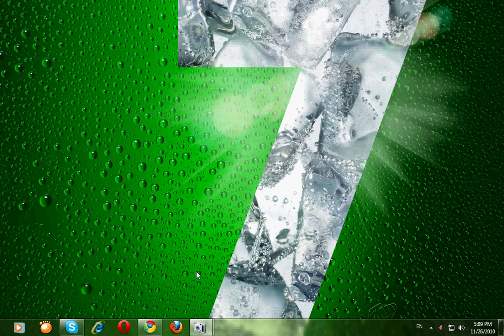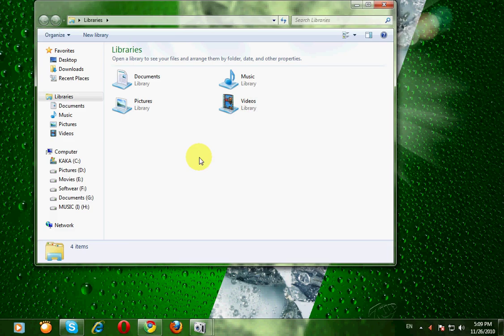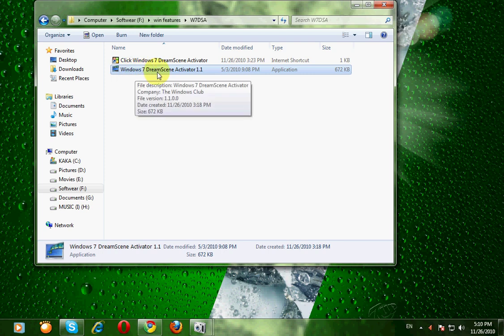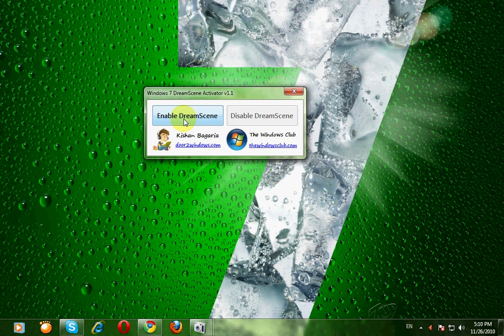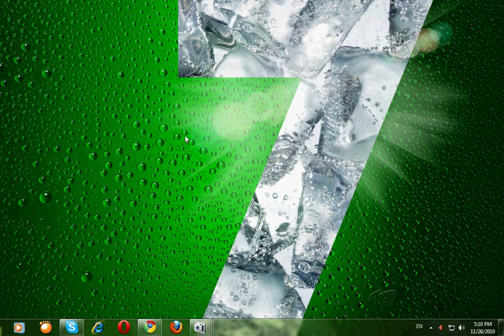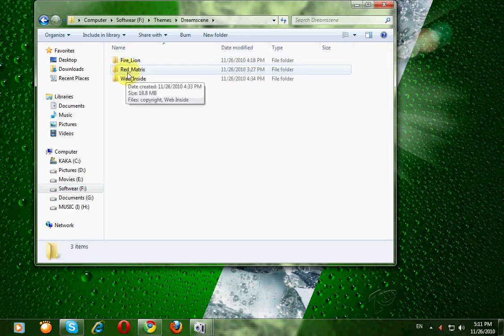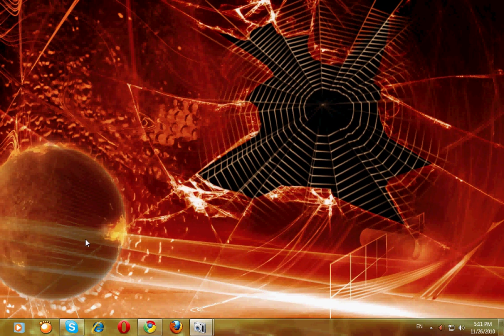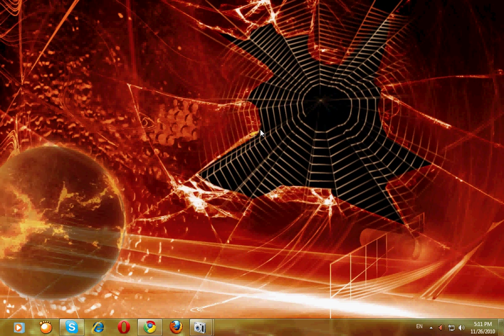How To set a WMV or MPEG file as your Desktop Background in Windows 7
This is the Link to Download DreamScene Activator --